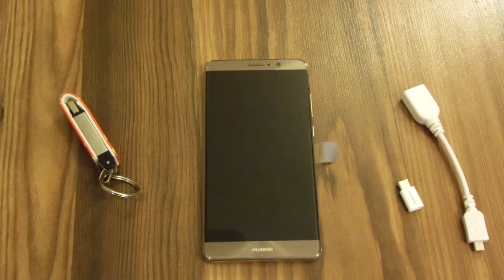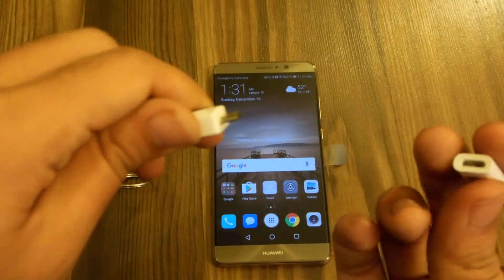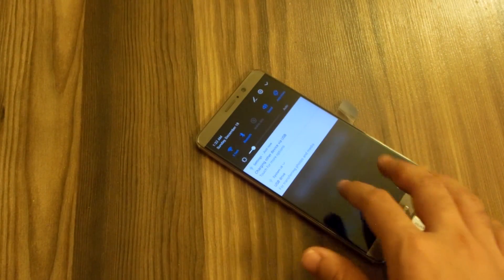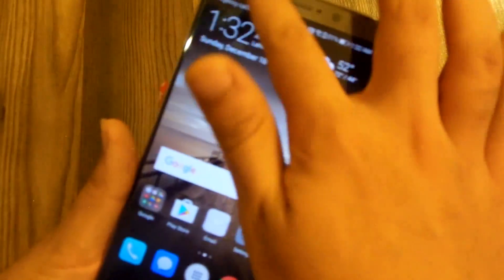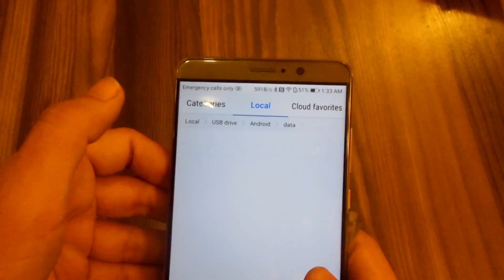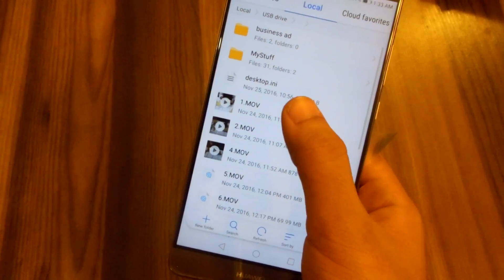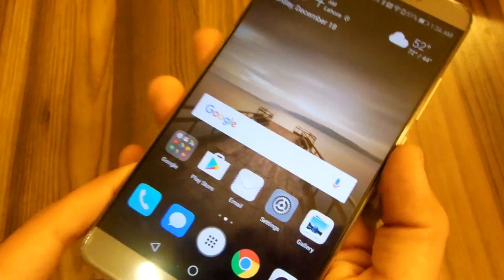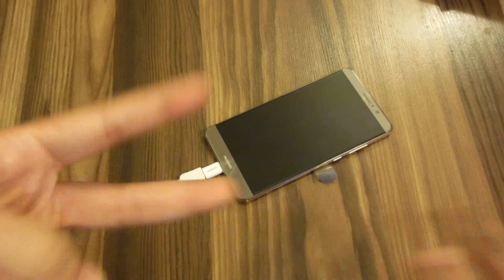Huawei Mate 9 OTG Test!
This is Sabeeh Saqib. In this video we are gonna test and see if the Mate 9 supports USB OnTheGo (OTG)